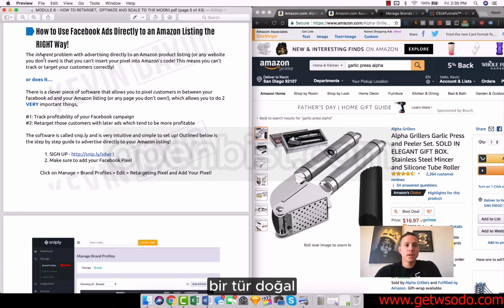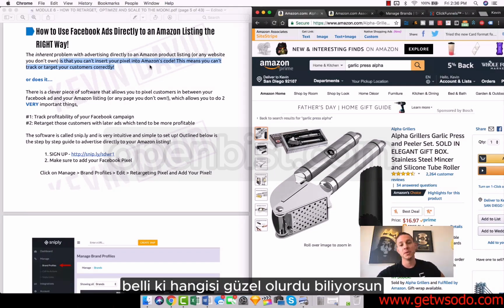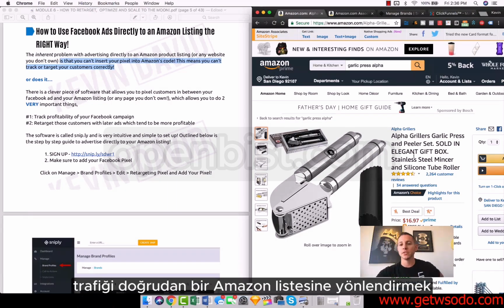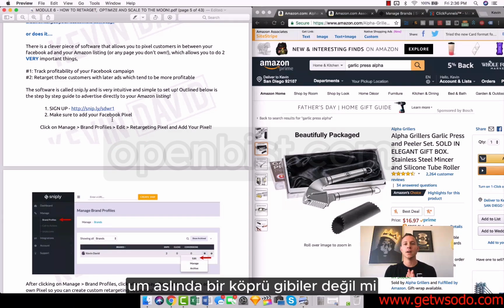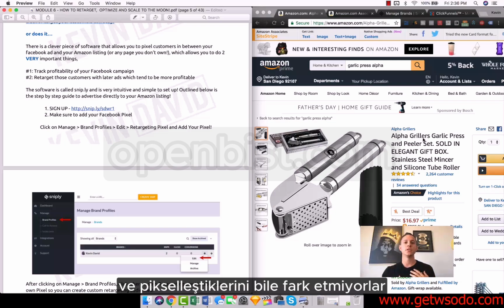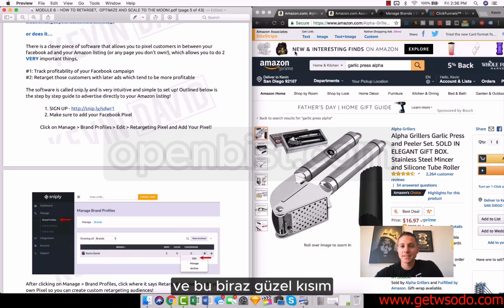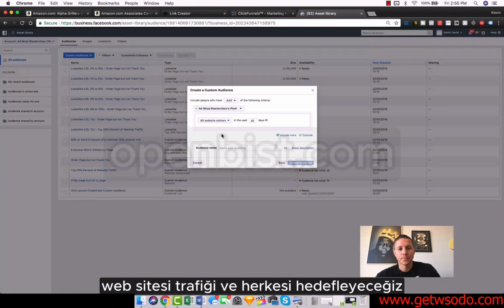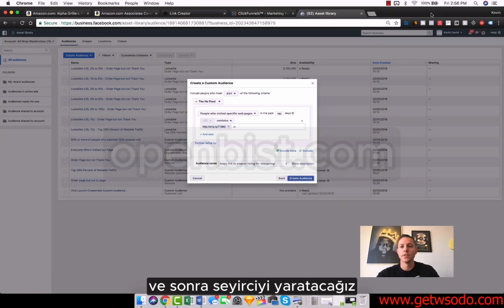77-İnsanları Sahip Olmadığınız Web Sitelerine Nasıl Pikselleyebilir ve Yeniden Hedefleyebilirsiniz?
"🎯 Sahip olmadığınız web sitelerindeki kullanıcıları nasıl pikselleyip yeniden hedefleyebilirsiniz? Bu videoda, Kevin David’in ileri düzey Facebook Ads stratejilerini öğrenerek, remarketing gücünü nasıl en üst seviyeye çıkarabileceğinizi keşfedeceksiniz! 🚀

İnsanları ziyaret ettikleri sitelerde izleyebilmek ve yeniden hedefleme yapmak, reklam stratejinizi güçlü kılar. 💡 Piksel takibi ve retargeting tekniklerini nasıl kullanacağınızı adım adım anlatıyor, web siteleri üzerinde tam kontrol sağlamanıza gerek kalmadan hedef kitlenizi nasıl yeniden hedefleyebileceğinizi açıklıyoruz. 👨‍🏫

Bu ders, özellikle e-ticaret ve dijital pazarlamada dönüşüm oranlarını artırmak için mükemmel bir rehberdir. 📈 Daha düşük maliyetlerle, doğru kitlelere ulaşarak reklam kampanyalarınızın etkisini artırabilirsiniz. 🎯 Hedef kitlenizi yeniden kazanmak için hangi stratejilerle pikselleme yapmanız gerektiğini öğrenmek için hemen izleyin!

🔥 Büyüme fırsatlarını kaçırmayın, Facebook reklamlarınızın gücünü artırın! Daha fazlası için bioya göz atmayı unutmayın! 💥"